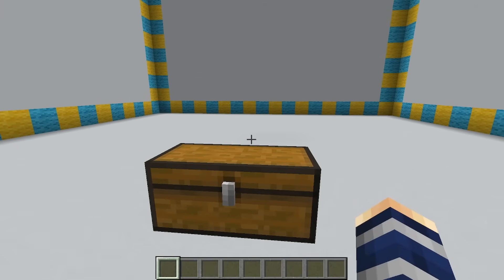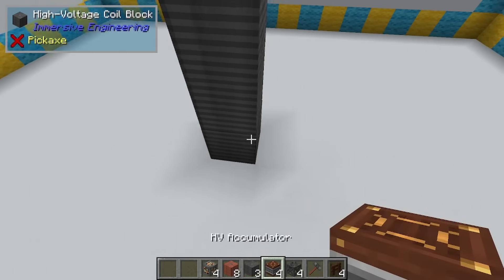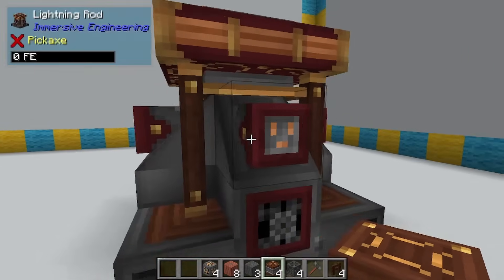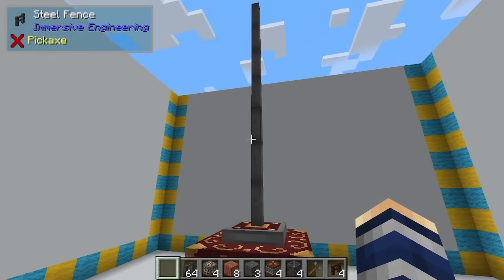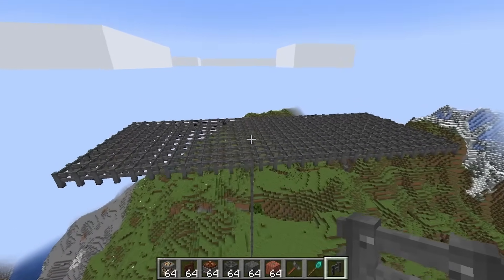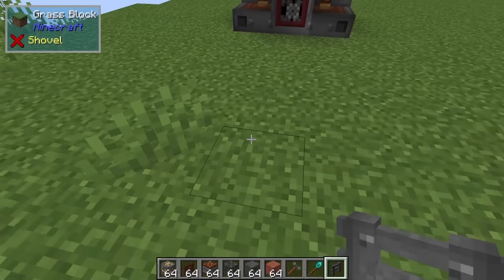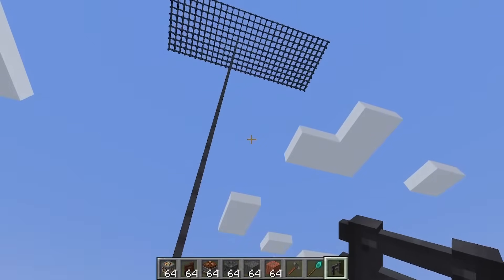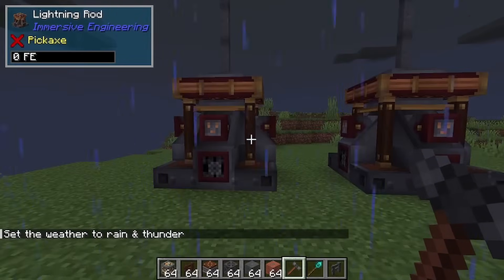Immersive Engineering: Lightning rod 1.20